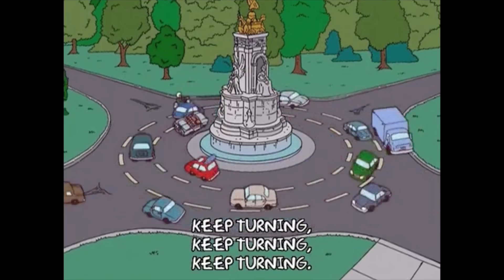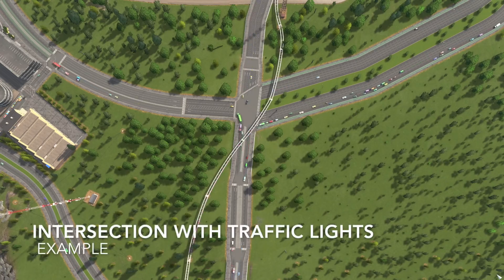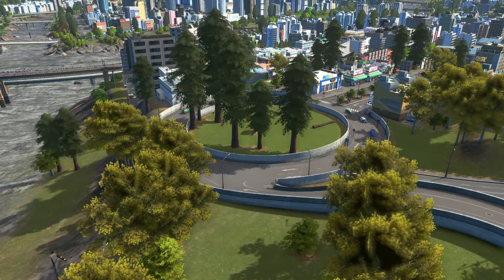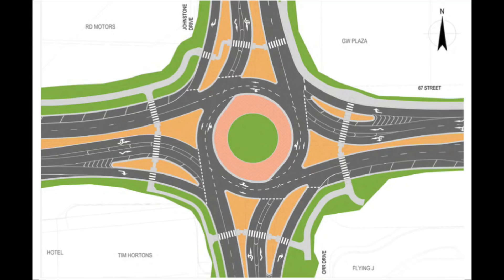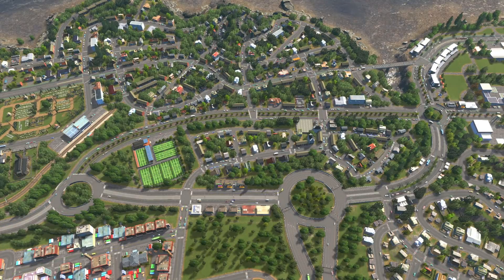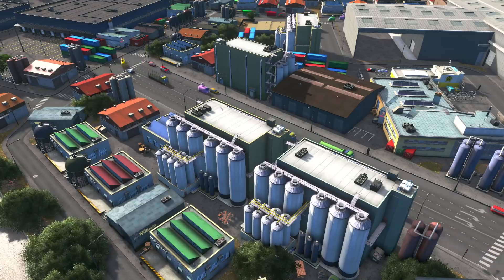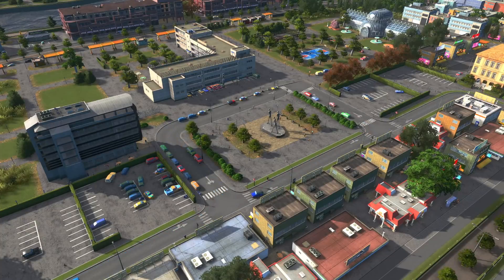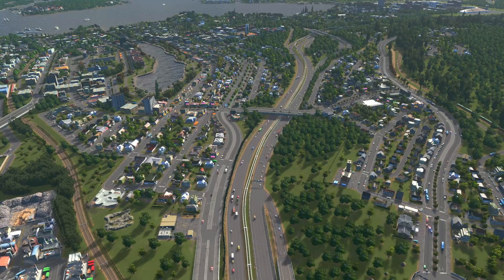Why Roundabouts Are So Important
Implementing a roundabout has a variety of benefits. This video covers several beneficial factors, where and how to place roundabouts, and also where not to place them. Many of you ask why I use so many roundabouts. So here is the explanation it.